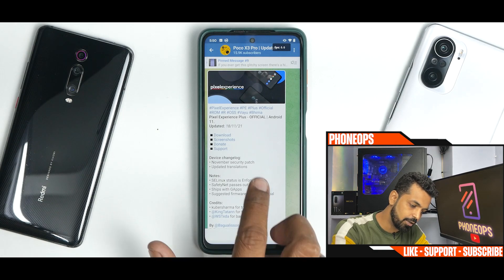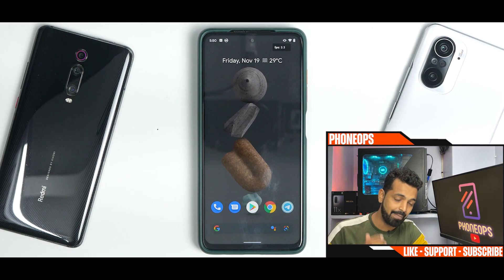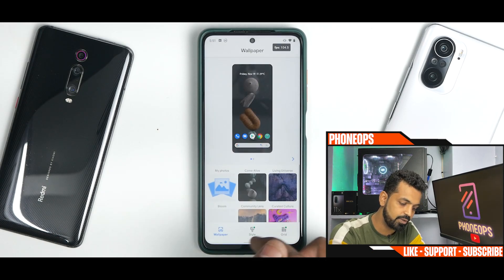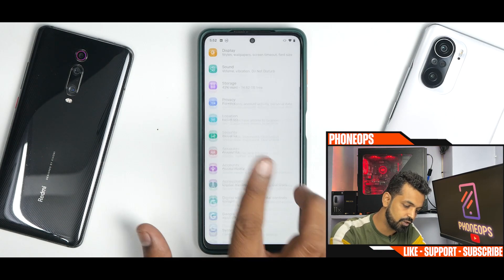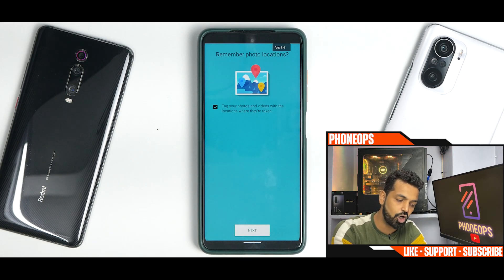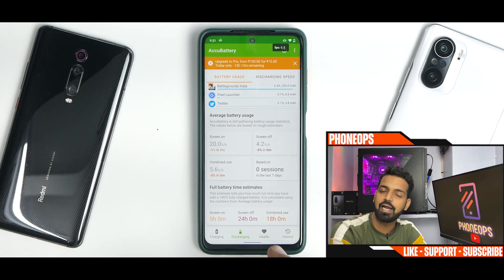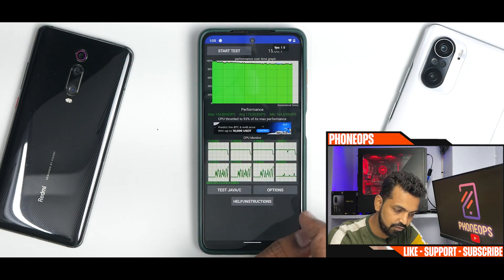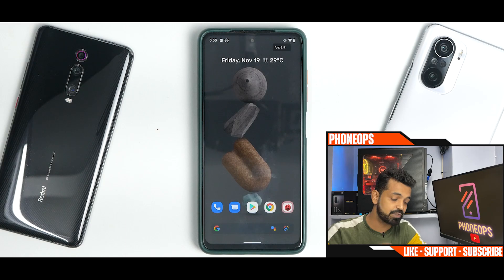POCO X3 PRO Pixel Experience Plus November 2021 Update Complete Review | Daily Driver Ready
The amazing Pixel Experience Plus For Poco X3 Pro Now November security patch. We installed it using Orangefox recovery and after the initial setup the experience has been amazing. Pixel Experience Plus performs great.
Poco X3 PRO codename vayu & bhima is a budget performance smartphone which comes with snapdragon 860 and a 120hz lcd display. Compared to the not so smooth MIUI 12.5 update Pixel Experience Plus is way smoother and faster
on this phone. This rom has some customization and no bloatware which makes this rom fluid.